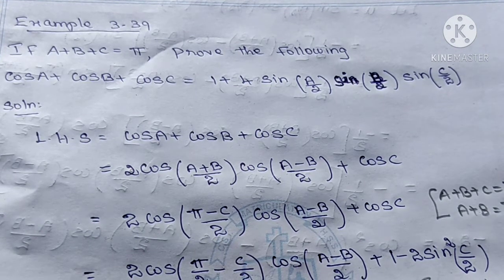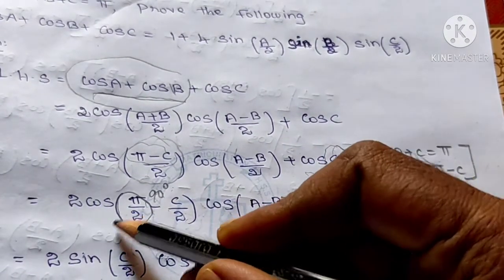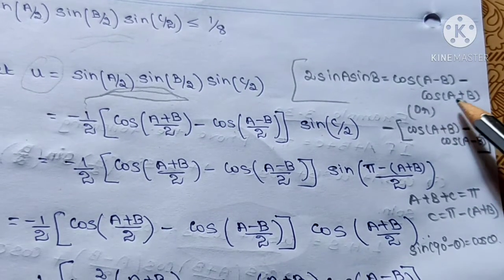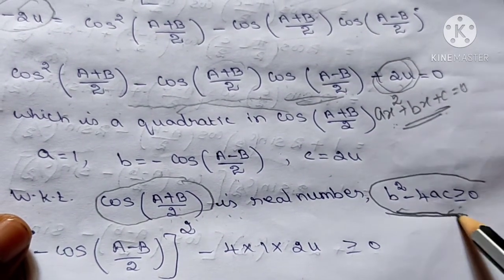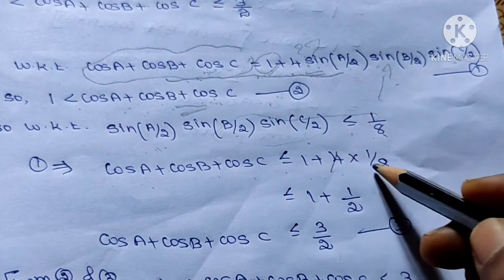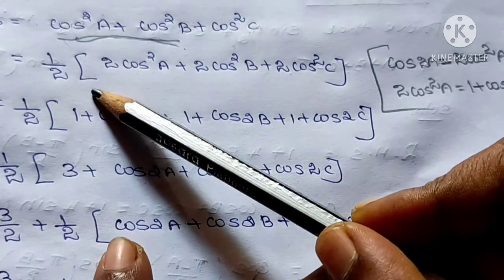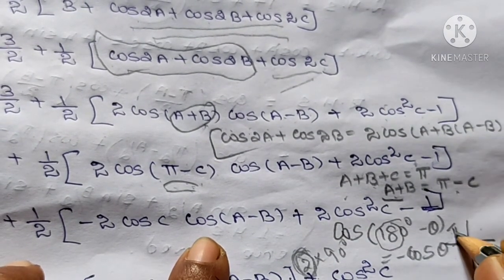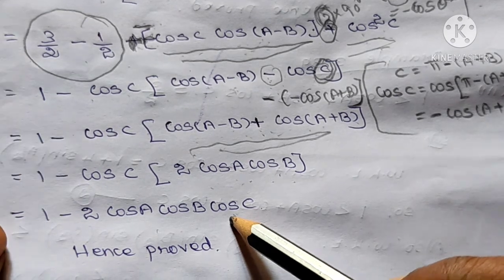Std XI/Maths/ Trigonometry/Examples (3.39-3.41)